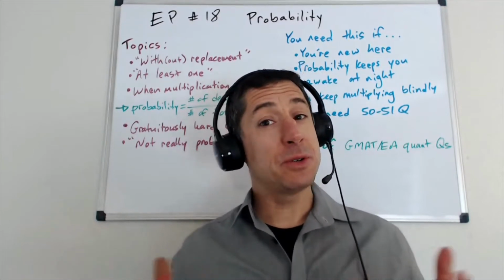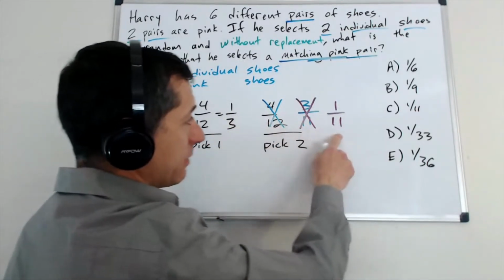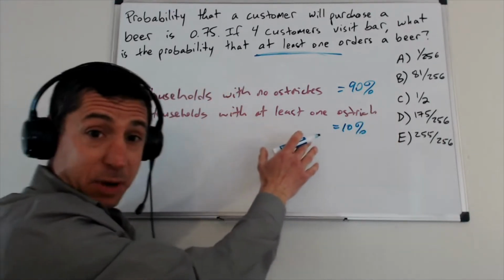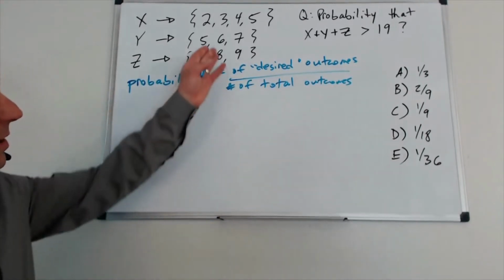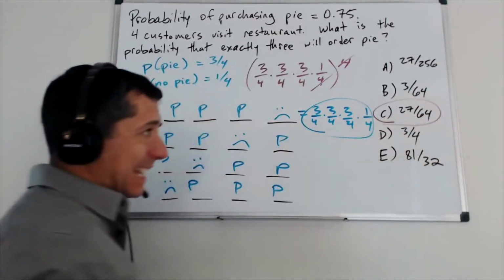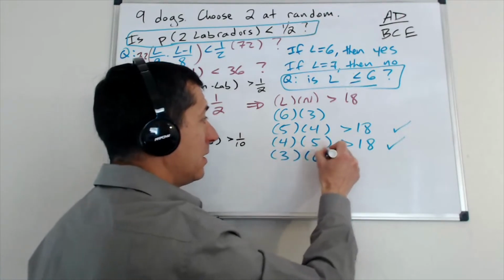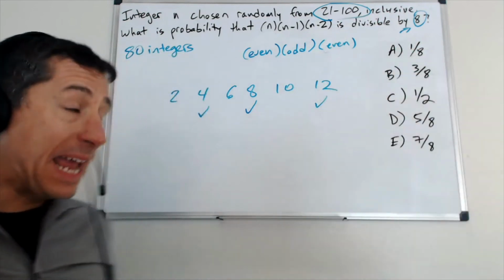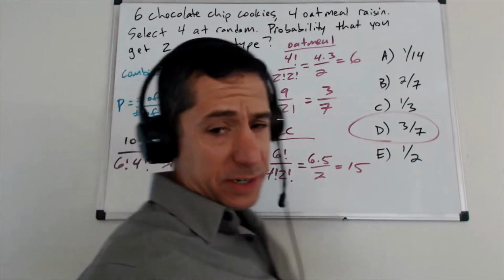OLD VERSION: Probability - click the link in the description for an updated video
We released an updated version of this video in September 2024.